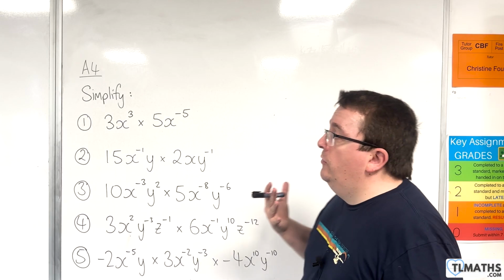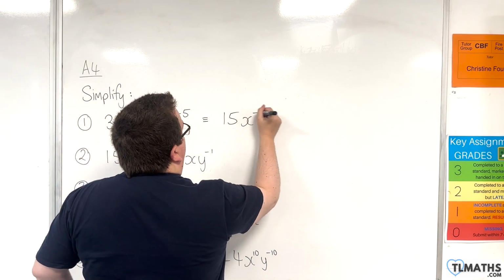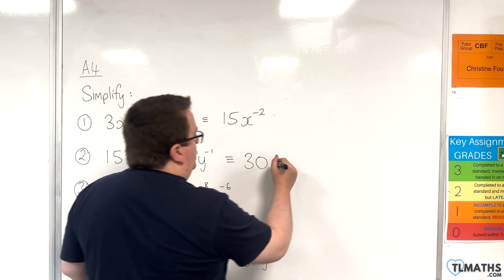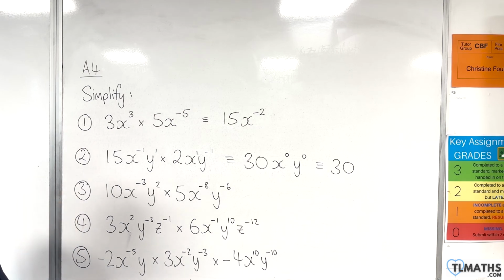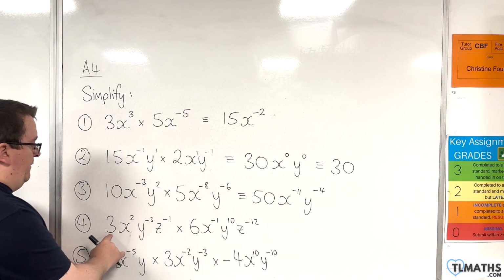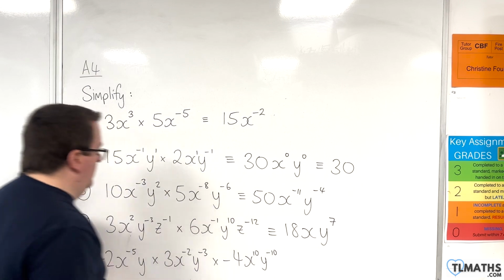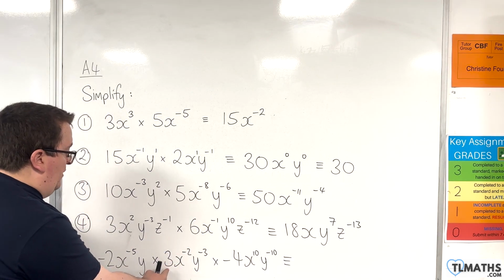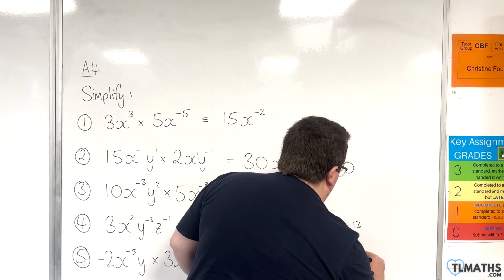GCSE Maths: A4-08 [Multiplying Terms Examples Part 3]